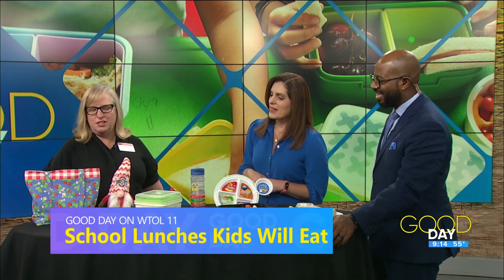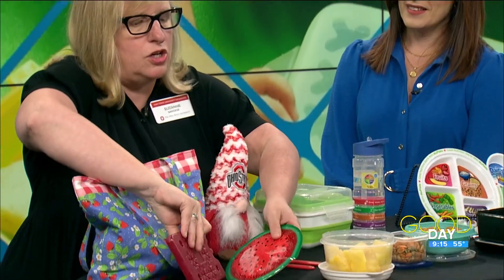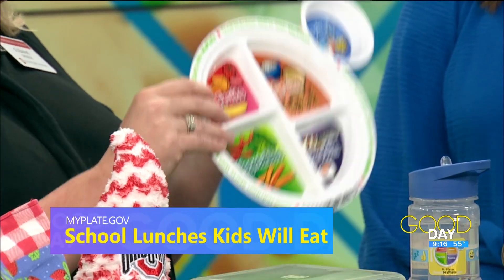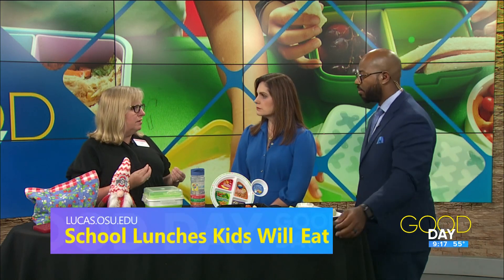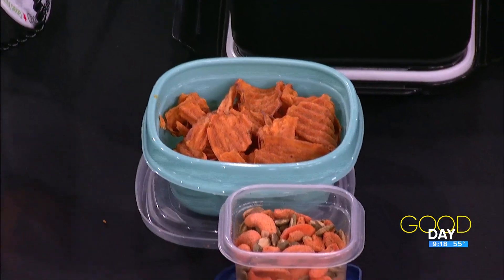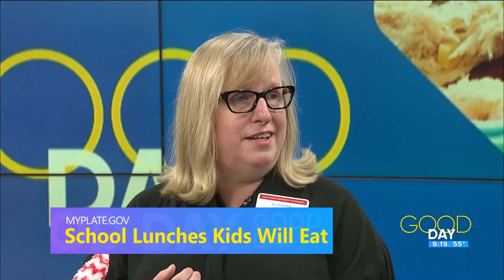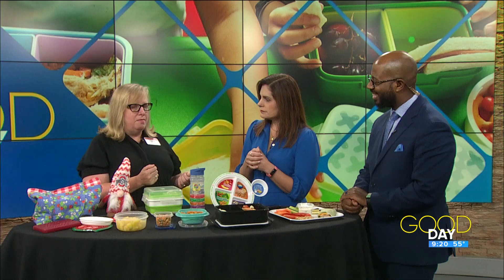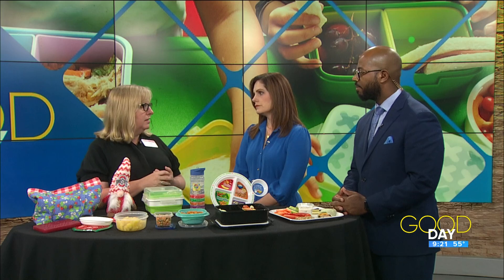Lunch options for your kids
Suzanne Saggese from the OSU Extension shares healthy and environment-friendly ways to pack your kids lunch.